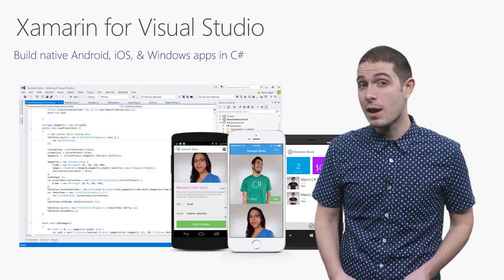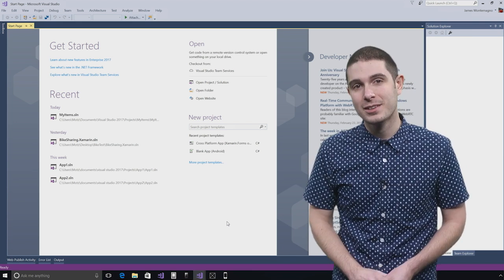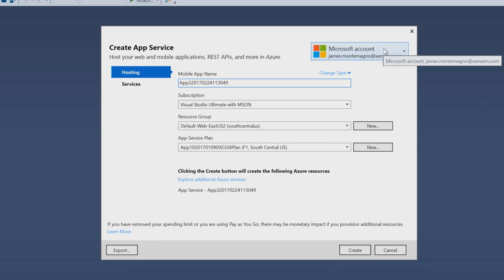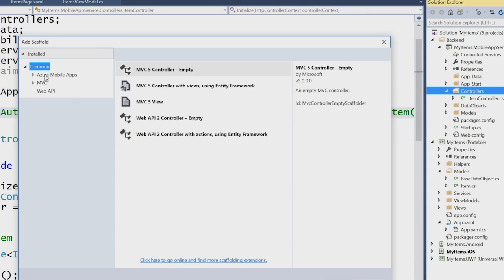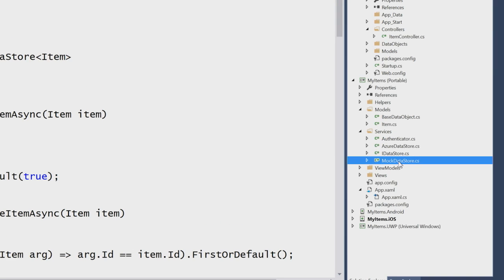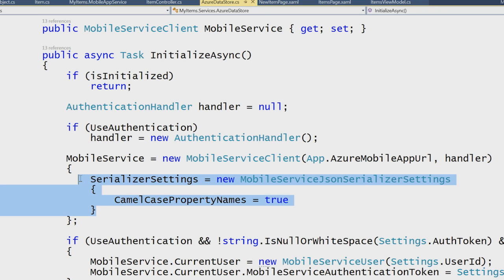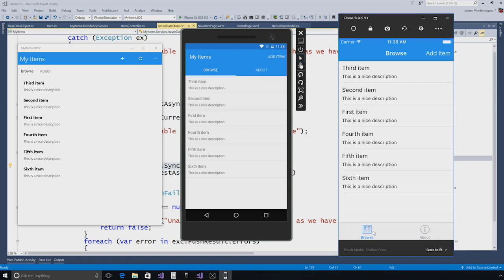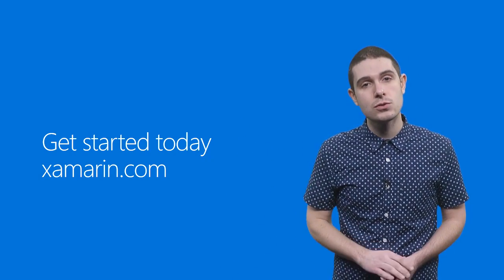Visual Studio 2017 Launch Connected iOS, Android, and Windows Apps with Azure & Xamarin